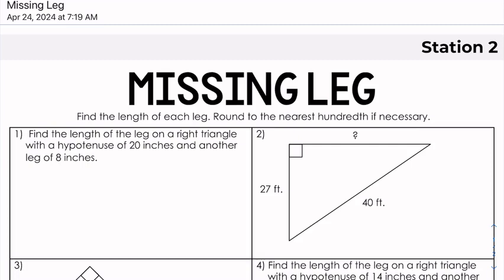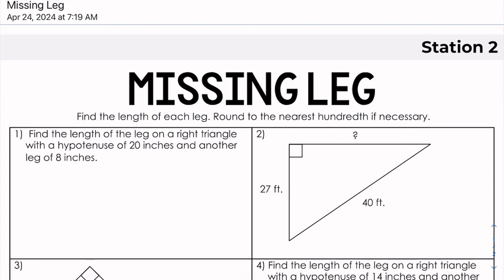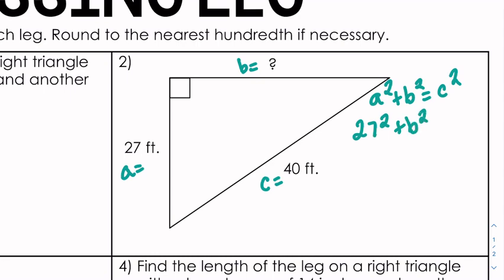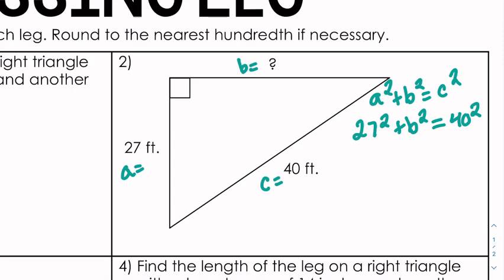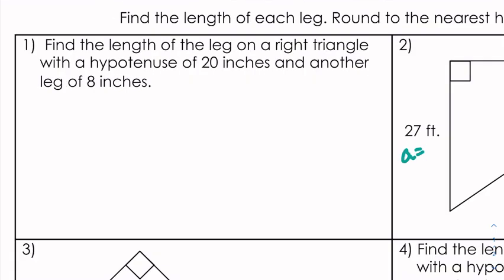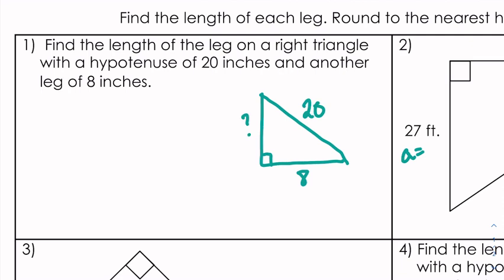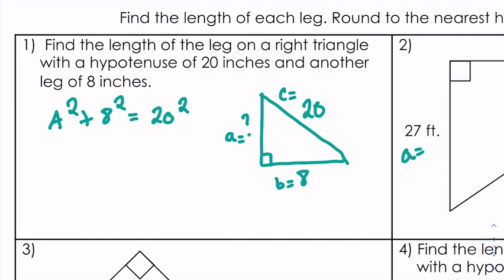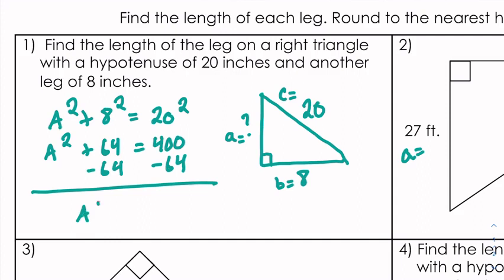Pythagorean Theorem: Missing Leg